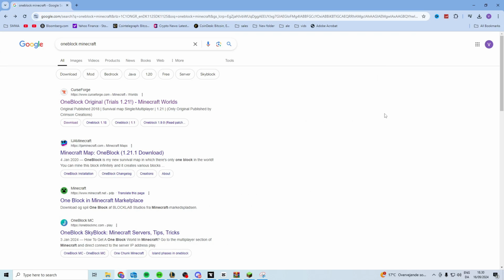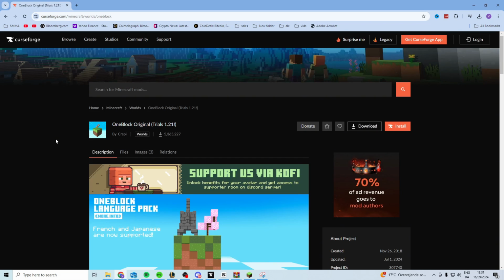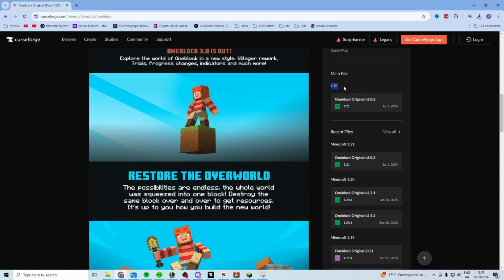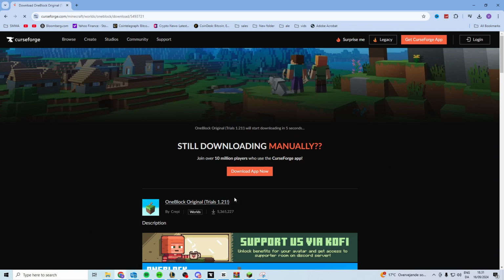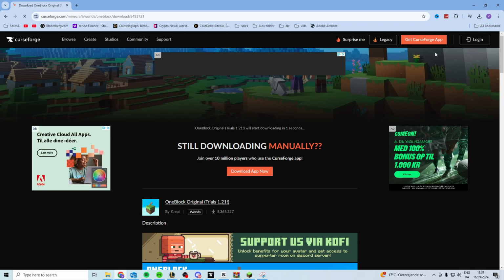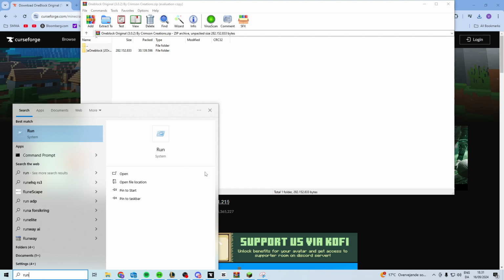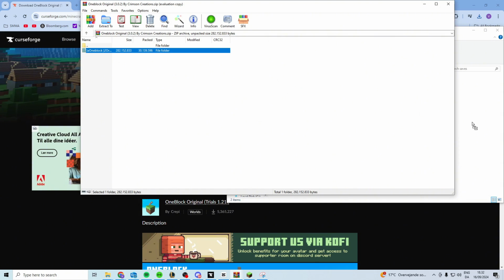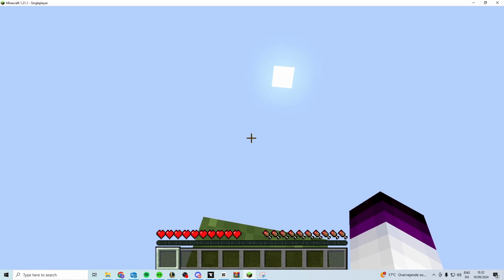How To Download & Install One Block Map In Minecraft (2025)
In this video I'll show you how to easy and fast get Oneblock map for minecraft with this full tutorial. The method is very simple and clearly described in the video. Follow all of the steps & see with this guide how you can find Oneblock map for minecraft and install it easily